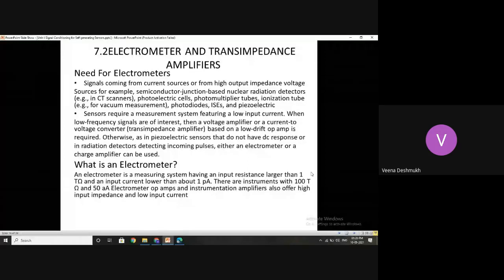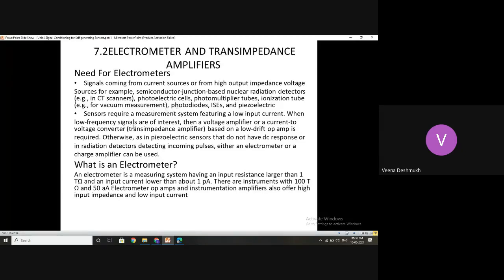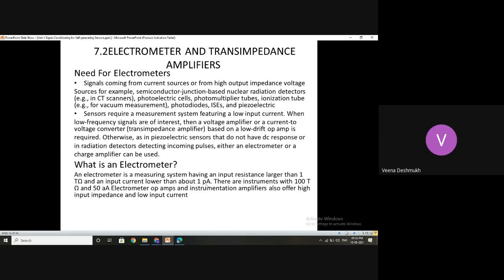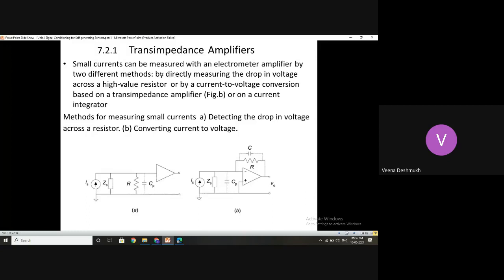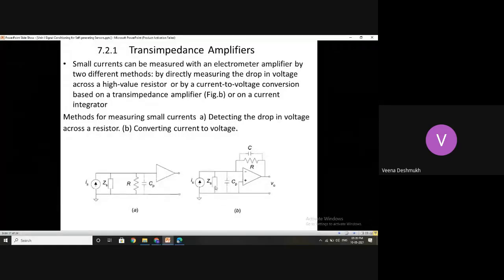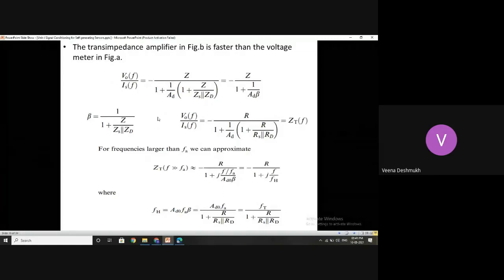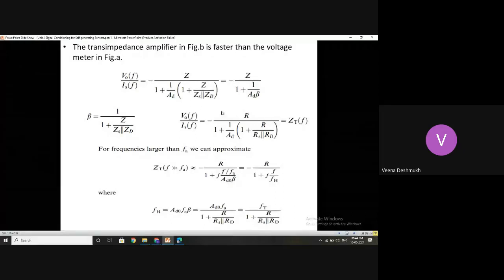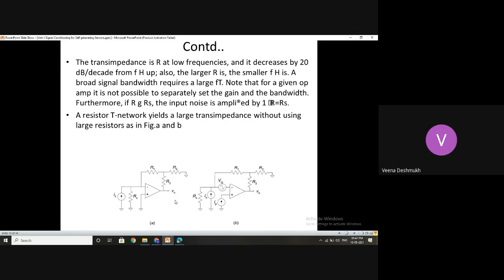Electrometer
Concepts of Electrometer

For more related videos, check out the Sensors and Signal Conditioning Playlist on the channel.